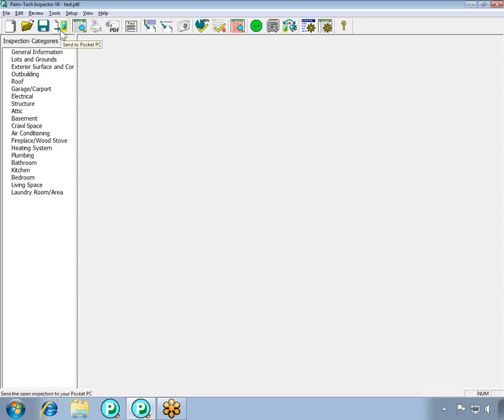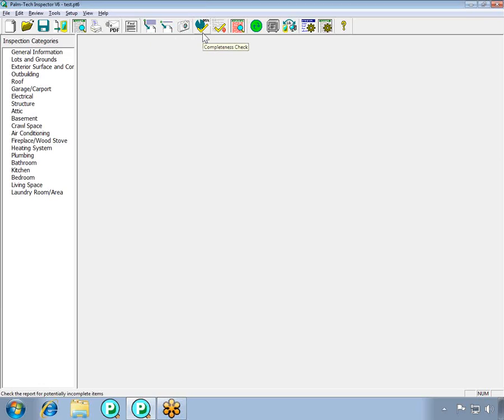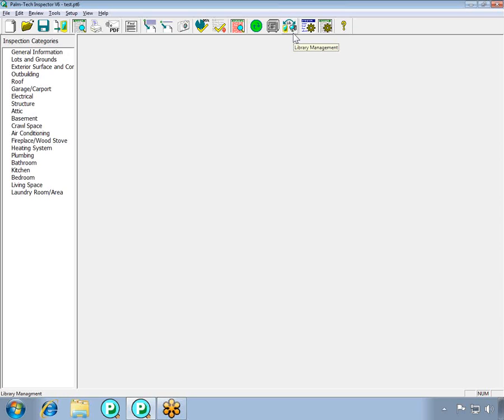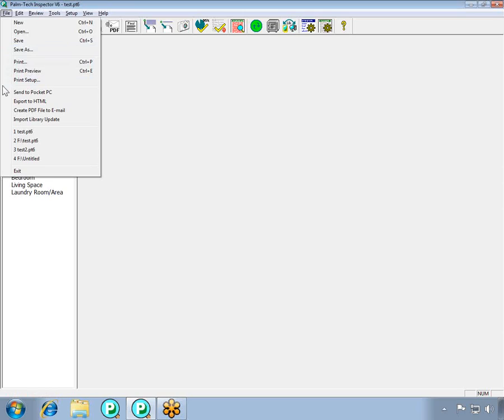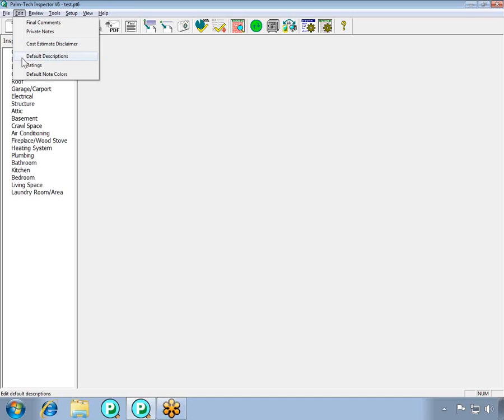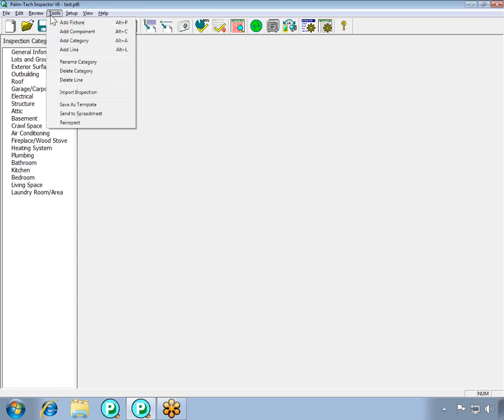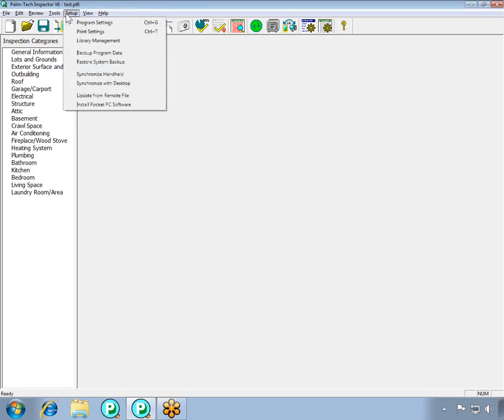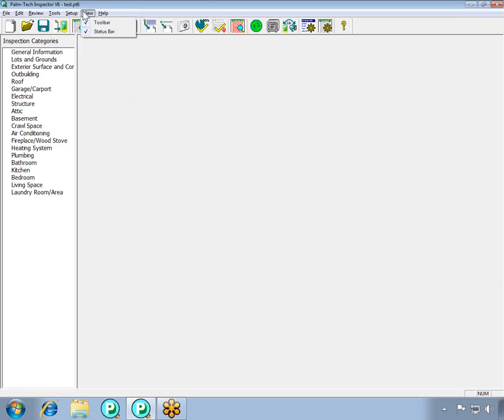Menu Overview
This tutorial will give you a enu overview in Palm-Tech Inspector